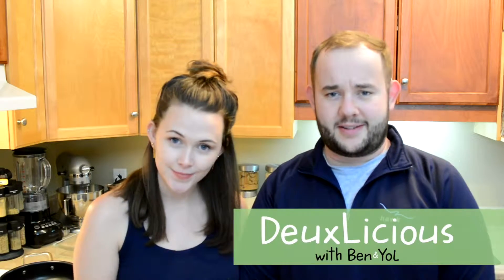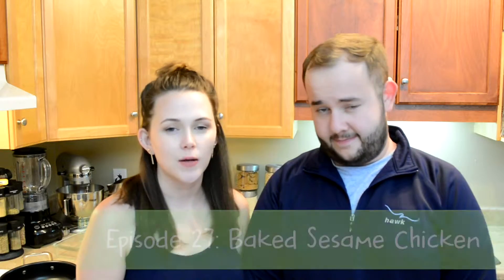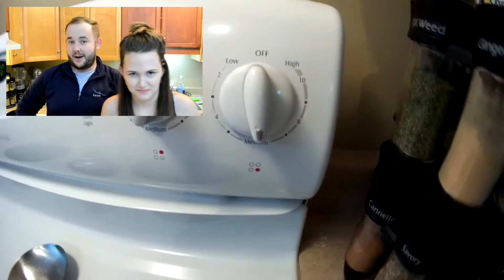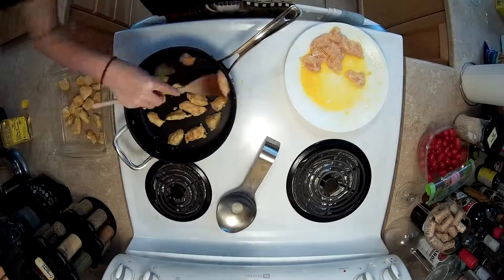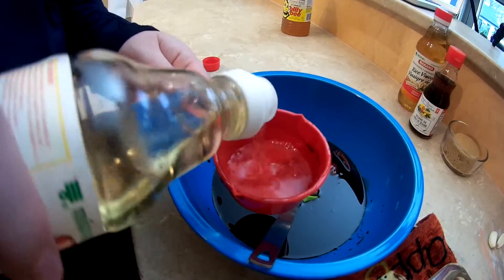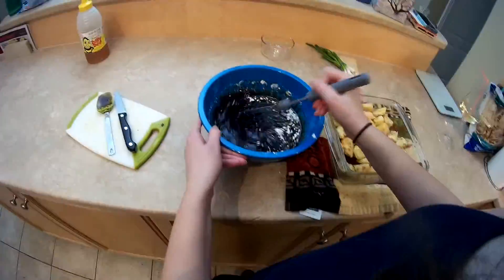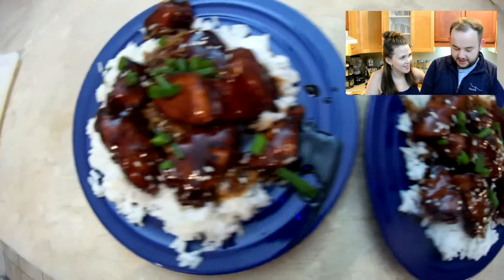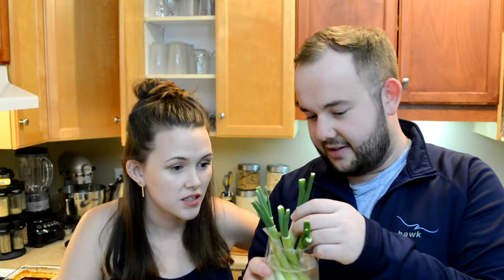Baked Sesame Chicken- DeuxLicious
DeuxLicious | Episode 27 | Baked Sesame Chicken| Ben&Yol

Ingredients:
• 2 chicken breasts
• ½ cup cornstarch
• 2 eggs
• Oil

Sauce:
• ¾ cup honey
• ¾ cup soy sauce
• ½ cup ketchup
• ½ cup rice wine vinegar
• ½ cup brown sugar
• 1 tsp. sesame oil
• 2-3 cloves minced garlic
• 1 tbsp. cornstarch
• Sesame seeds
• Green onions

Recipe:
1. Preheat oven to 325 degrees.
2. Cut chicken breasts into bite-sized pieces.
3. In separate bowls, place cornstarch and slightly beaten eggs.
4. Dip chicken into cornstarch, then coat in egg mixture.
5. Heat oil in a large skillet over medium-high heat and brown chicken.
6. Place the chicken in a 9 x 9 greased baking dish.
7. In a medium sized mixing bowl, combine honey, soy sauce, ketchup, brown sugar, rice wine vinegar, sesame oil, minced garlic, and cornstarch.
8. Pour sauce over chicken and bake for ~45 min.
9. Mix the chicken half way through to ensure sauce is coating evenly.
10. Garnish with sesame seeds and green onions, and serve with rice

The Chicken Dance
Can’t Stop The Feeling – Justin Timberlake